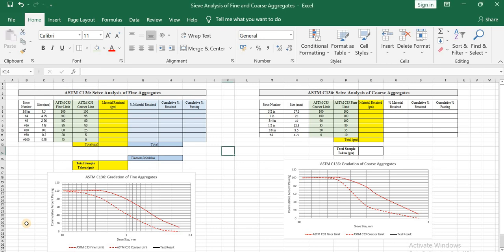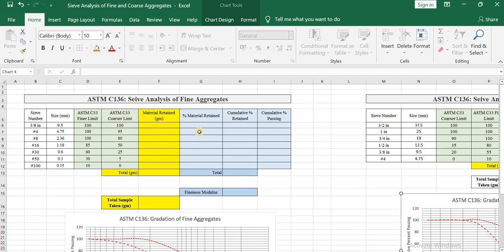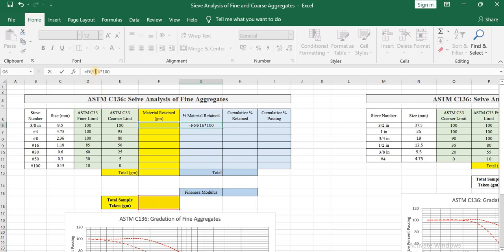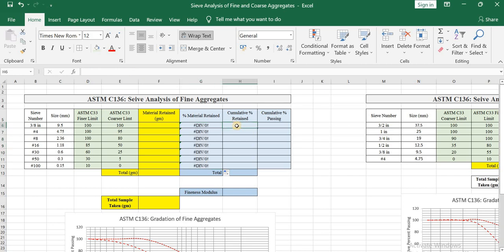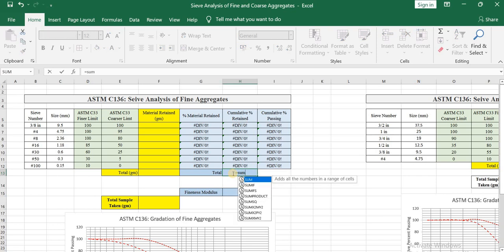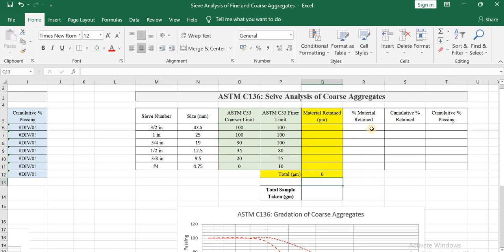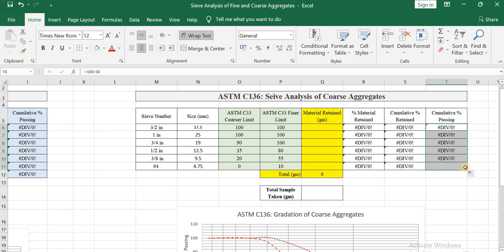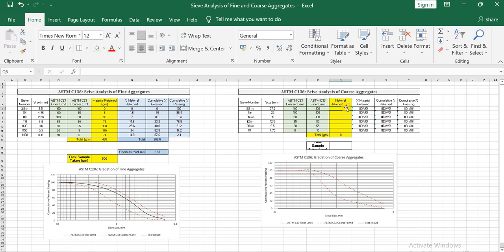ASTM C136 Sieve Analysis of Fine & Coarse Aggregates | Data Processing | Calculations | MS Excel